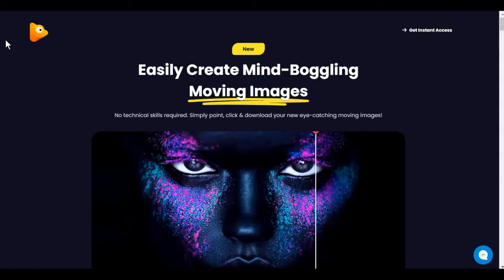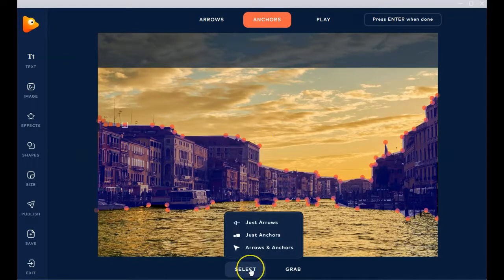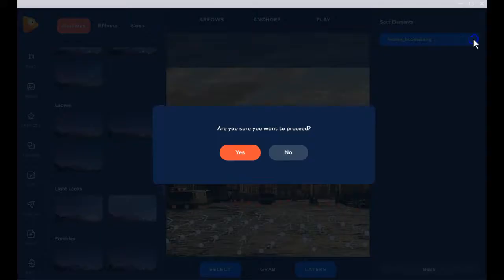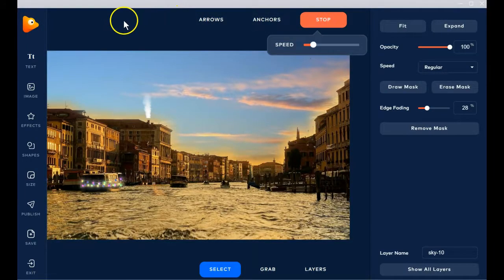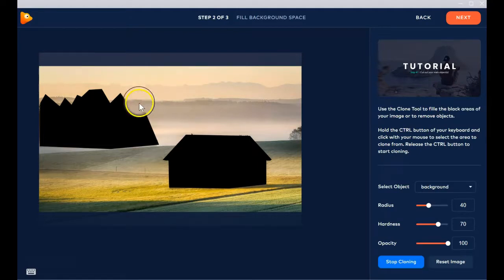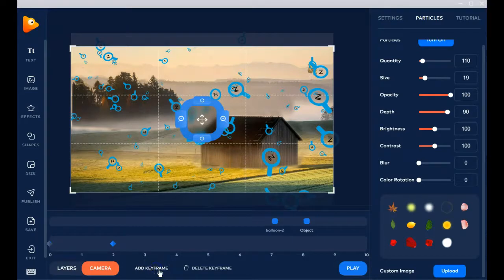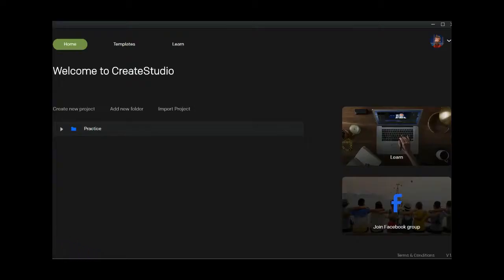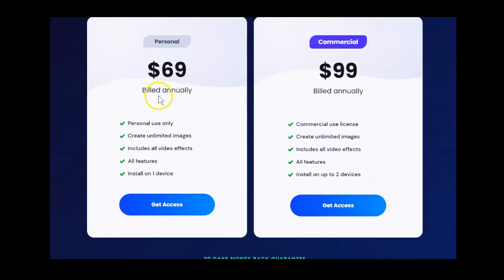PhotoVibrance Review | Honest PhotoVibrance Review From Real Buyer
In this PhotoVibrance Review by Josh Ratta, I will give you a real and honest PhotoVibrance demo.

Watch this PhotoVibrance Review if you want to learn:

00:00  PhotoVibrance Features
01:35  Installing PhotoVibrance Software
01:44  Inside PhotoVibrance Dashboard
02:36  PhotoVibrance Magic Motion Effect
09:44  PhotoVibrance 3D Parallax Effect
17:27  PhotoVibrance Using More Than 1 Photo?
19:14  PhotoVibrance Pros
19:35  PhotoVibrance Cons
19:59  Support Interaction...in 3 minutues:)
20:27  OTOs & Pricing + Total Cost of PhotoVibrance

I hope this PhotoVibrance Review helps you out! We'll respond as soon as we can:)

Susie